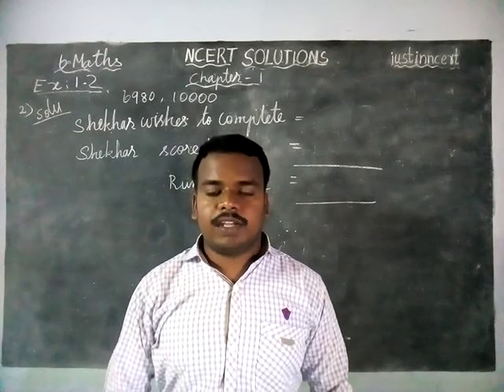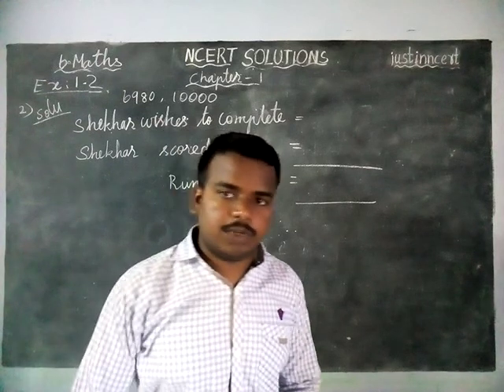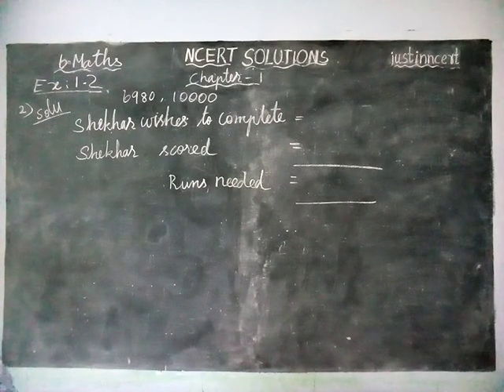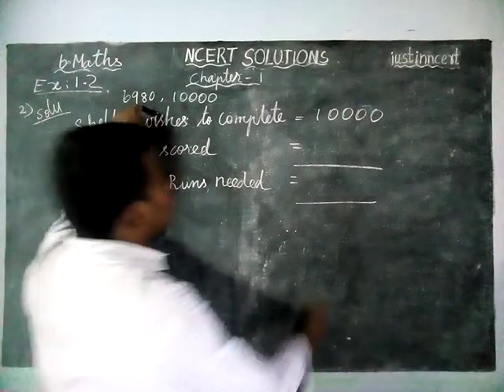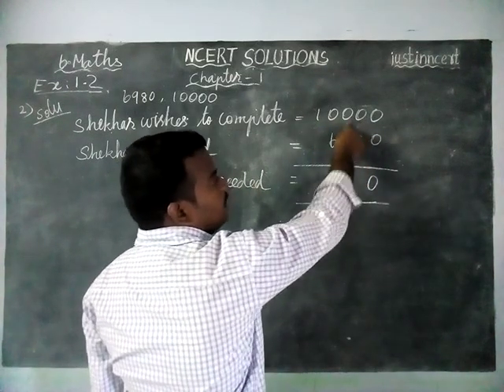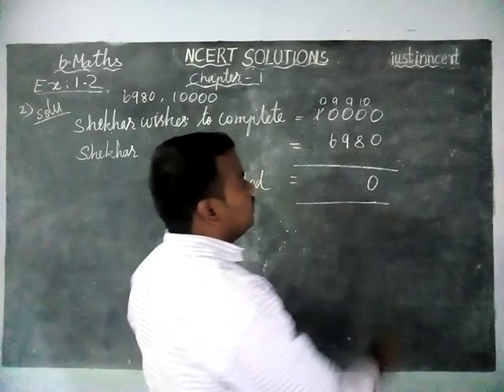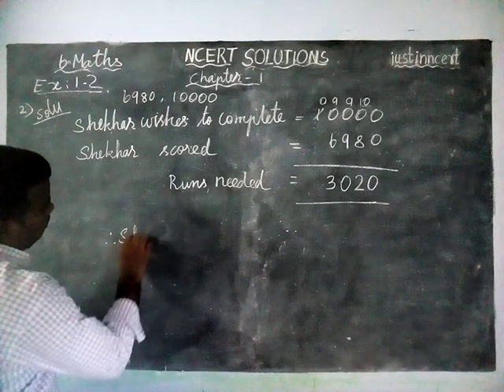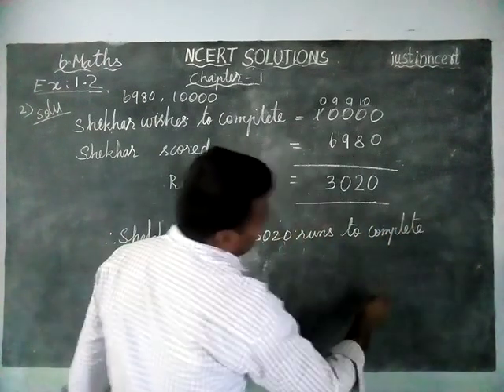Class 6 Maths Chapter 1 Ex.1.2 Q.No.2 | NCERT Grade 6 Maths | NCERT SOLUTIONS | justinncert